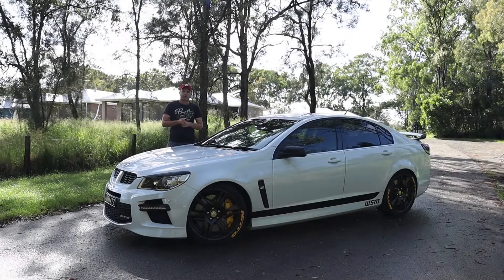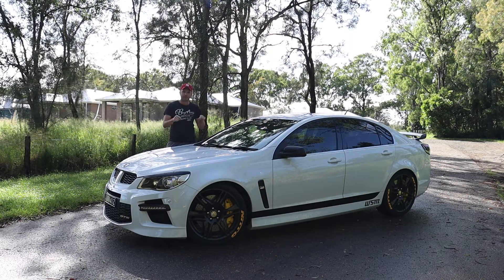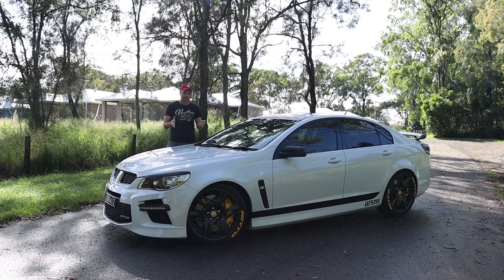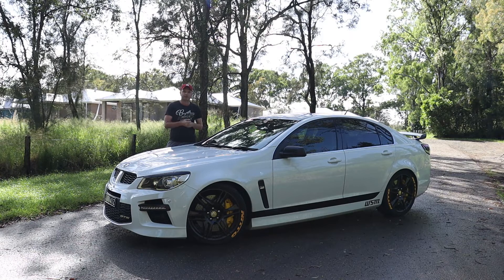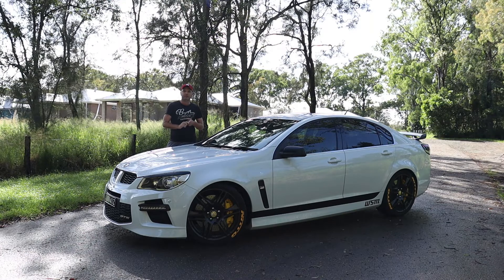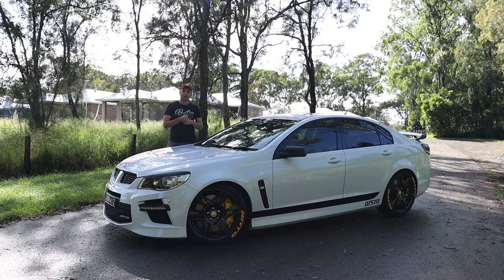INTRODUCTION TO CURTIS LSA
Hey guys, 2022 is here and time to go more professional with the channel. This is an introducing the channel and what its about.

What this channel has to offer - How too on HSV VF GTS - adventures and cruises . Full Australian commodore / HSV range - reviews - how too - cruises and much more on these

If you want your HSV/ Commodore to appear on this channel -